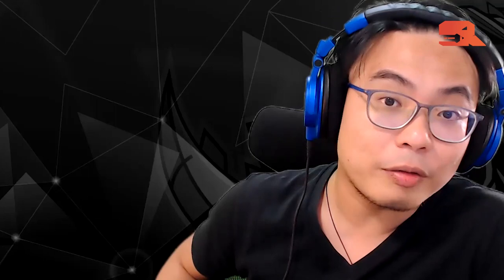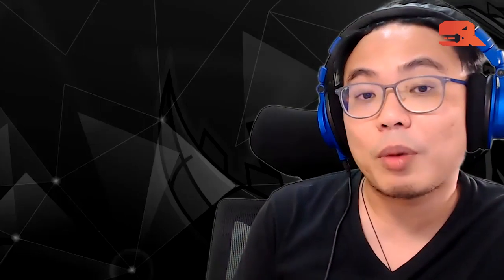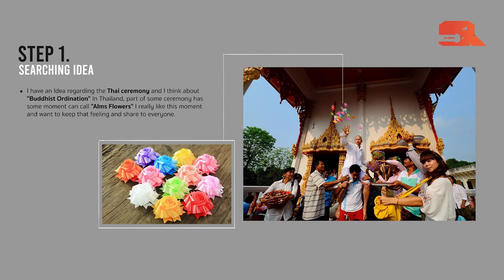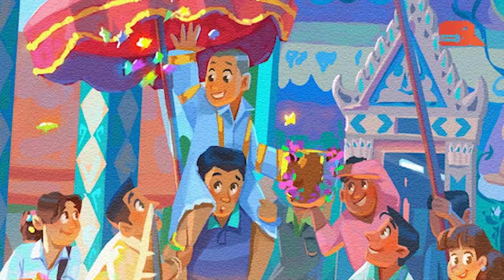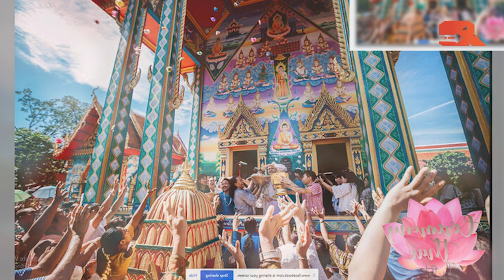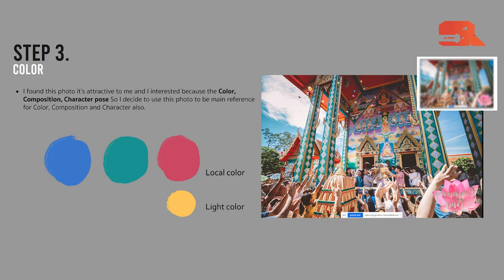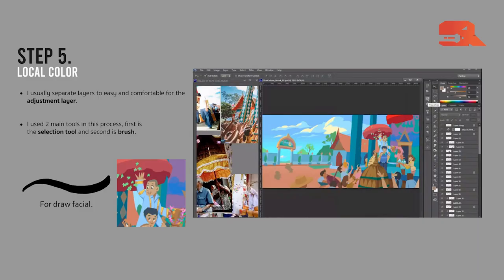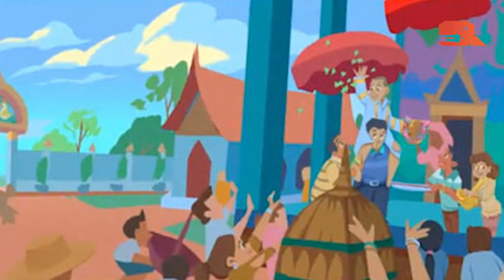S1 EP18 How to set up a digital painting Part 1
Is facing a blank canvas scary for you? Have no fear! Amo is here!

Amo is a Thai viz dev artist who has worked on AAA games and with international animation clients. Tune in to our conversation about her methodical step by step workflow, as she shares her love for colours and how she creates a joyful atmosphere in her painting!